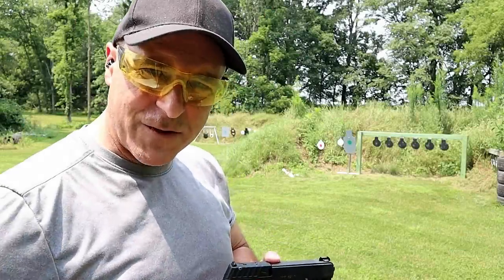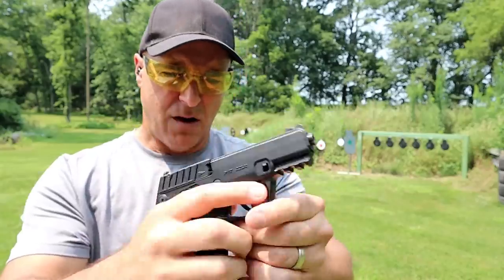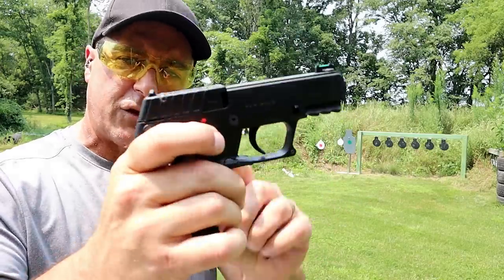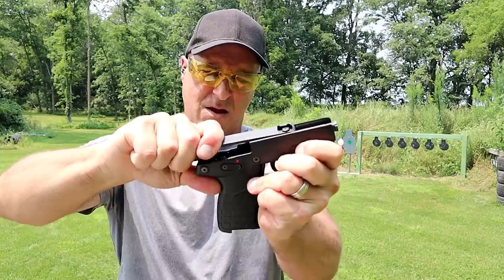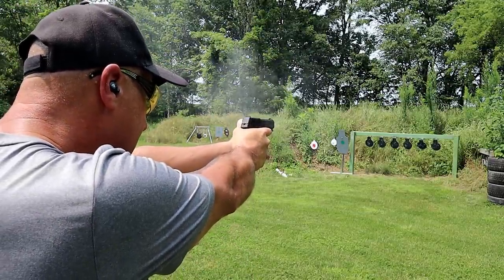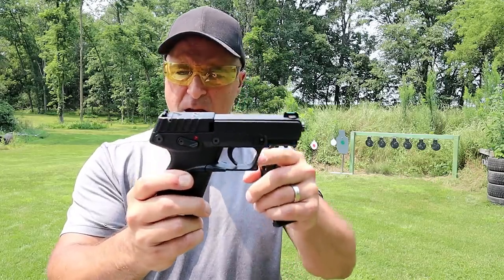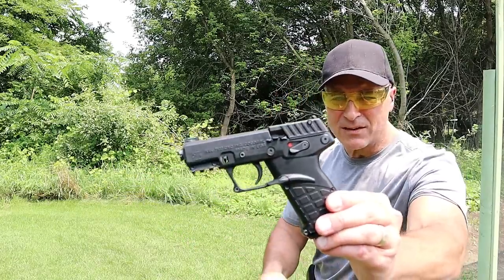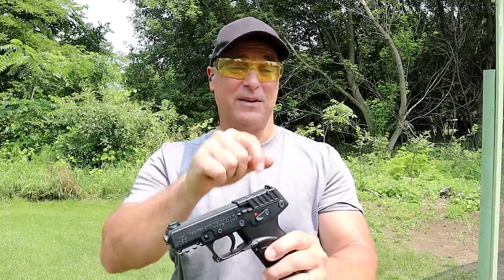KelTec P17 Range Review (Is It Reliable?) - TheFirearmGuy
KelTec P17 Range Review - Is It Reliable? I ran three different brands of .22LR through the KelTec P17. Limp wrist test is included. This range review is more detailed with disassemble/reassemble, features and plenty of range time. Are you impressed or is this a lightweight piece of junk?